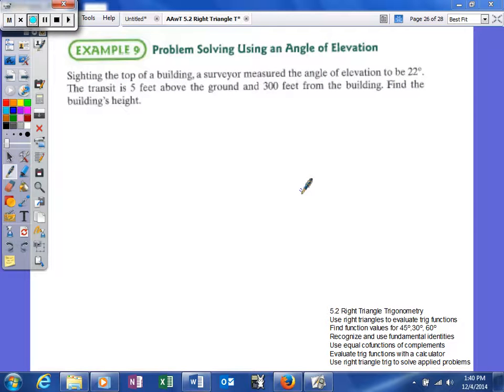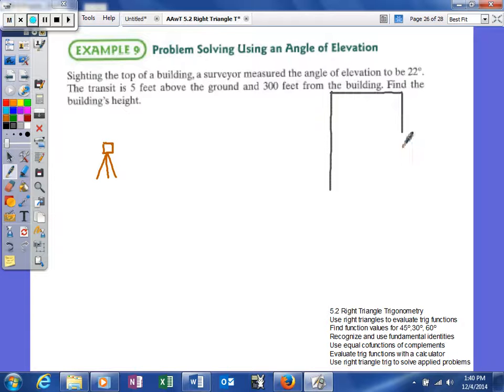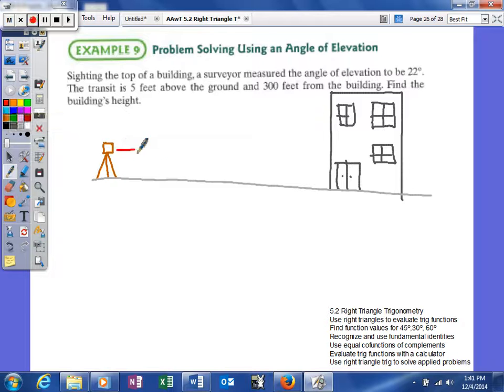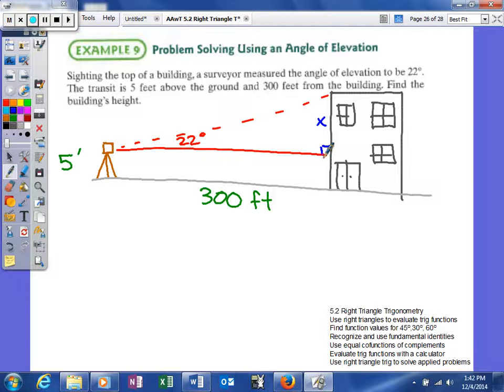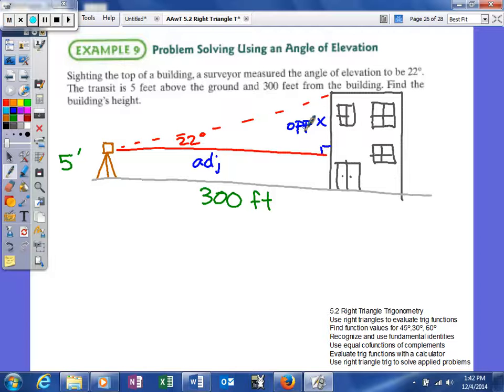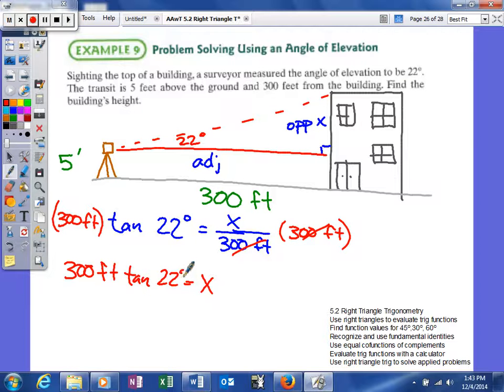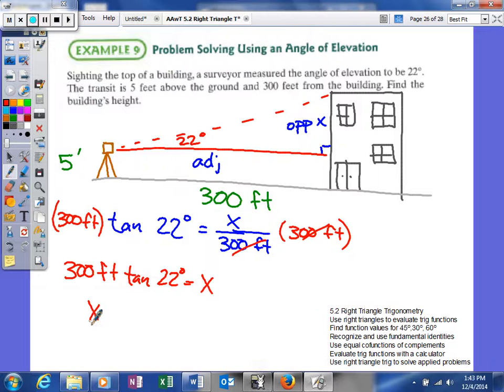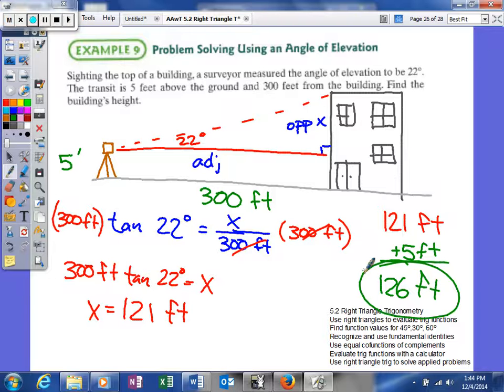Mooney - 5.2 Right Triangle Trig - solving applied problems